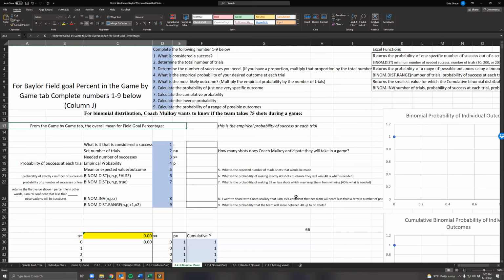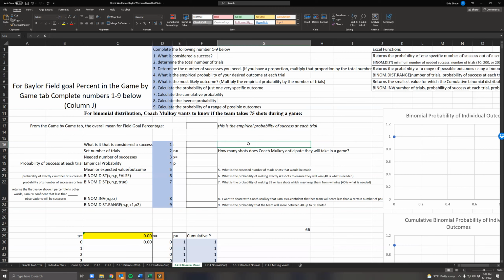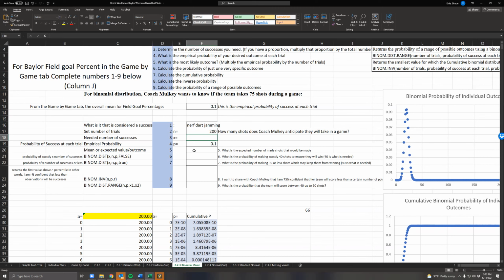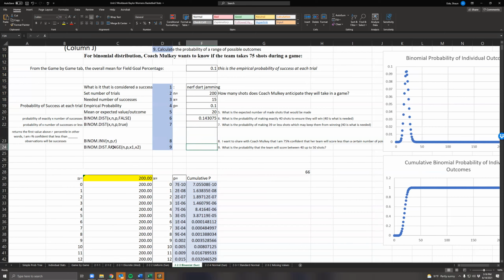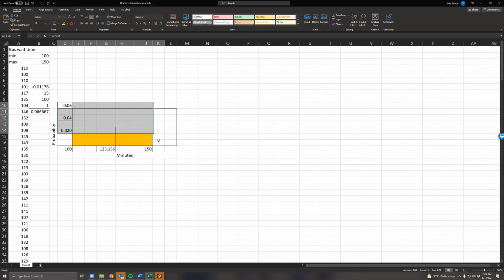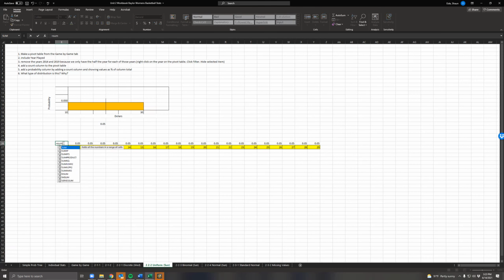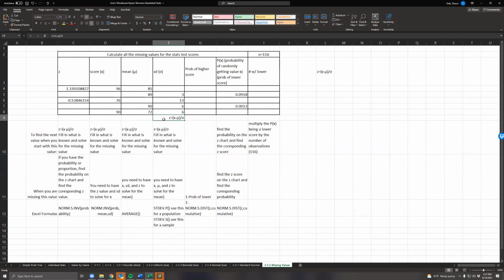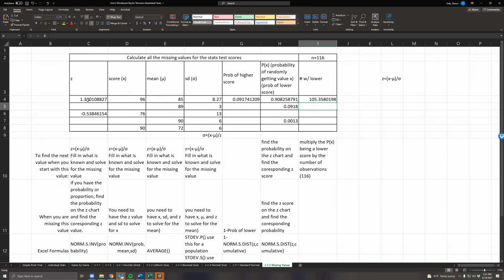Binomial & Uniform Quick Overview